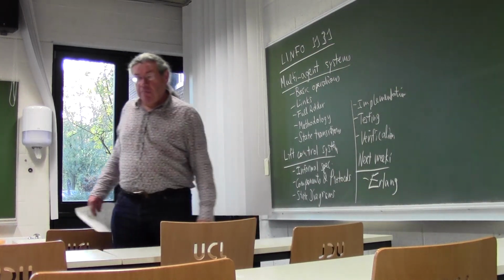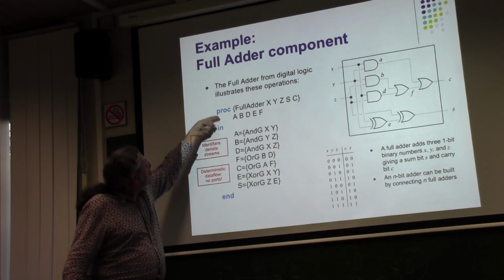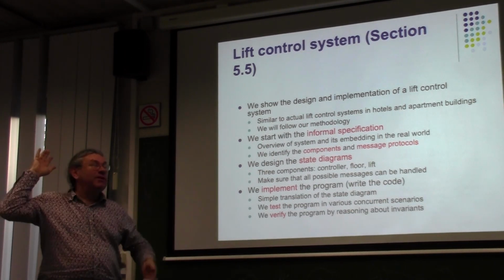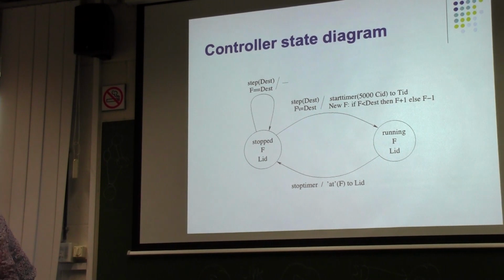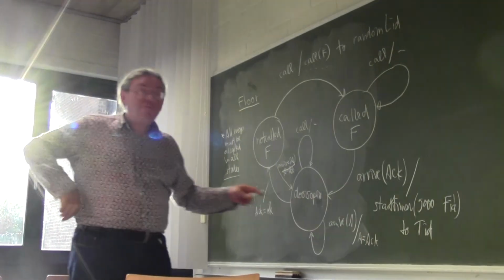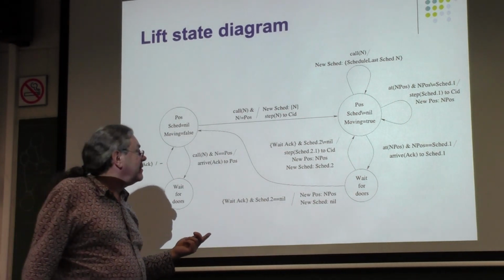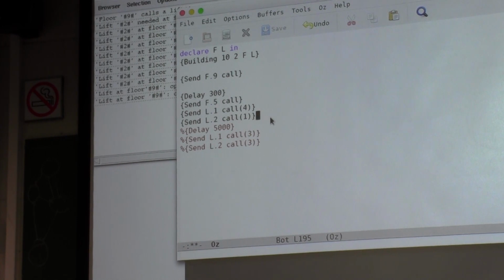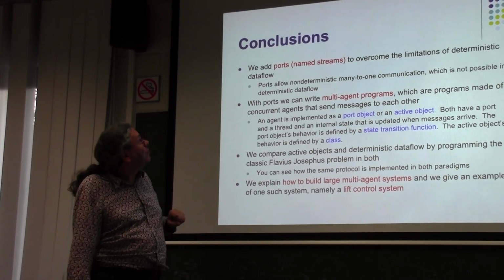LINFO1131 Lecture 9 (2022)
LINFO1131: Advanced Programming Language Concepts. Lecture 9: Multi-Agent Program Design. Third-year university course taught to all computer science students at the École Polytechnique de Louvain (UCLouvain Engineering School). Live recording of in-person course lecture taught on Nov. 16, 2022. Lecture 9 presents a design methodology for multi-agent systems and gives a large example, a lift control system, fully worked out with state diagrams and running code.